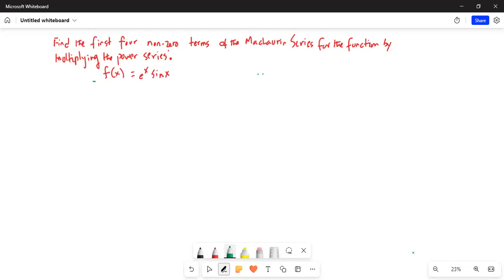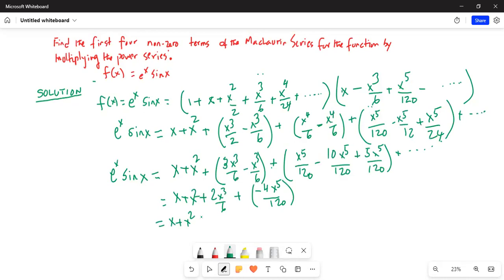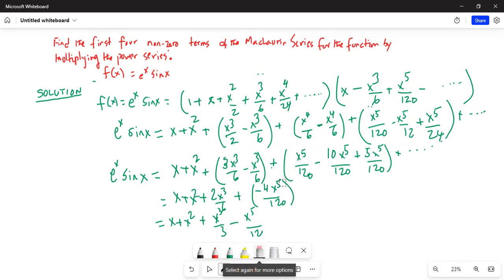First four non zero terms maclaurinseries suscribe@eliteacollection